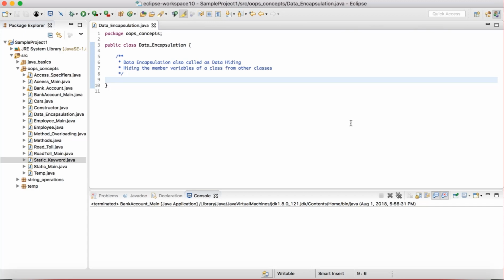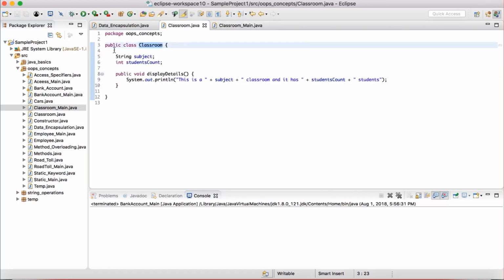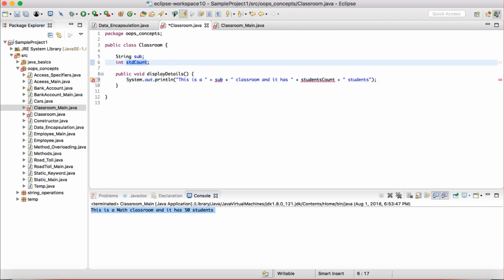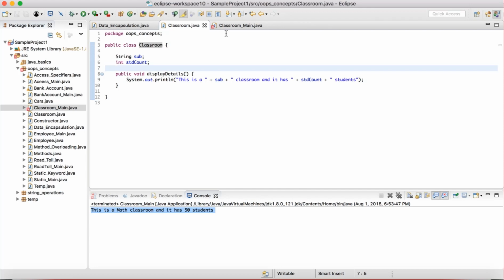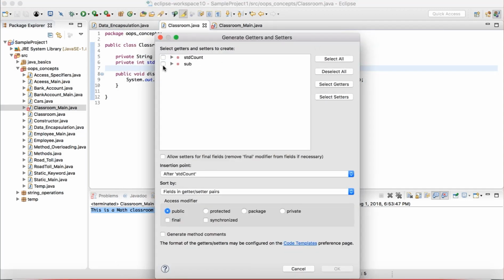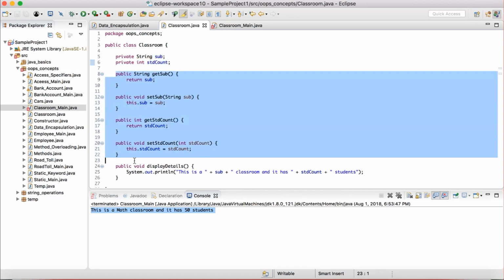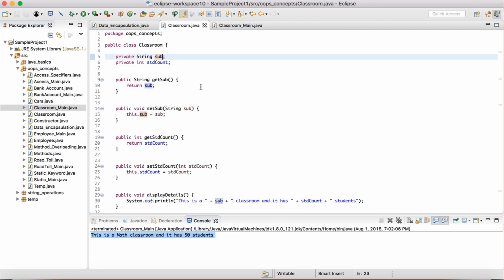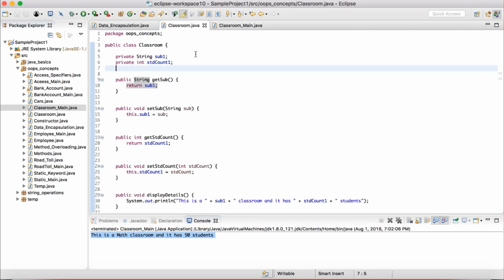دورة تكوينية مجانية في برنامج java / الدرس 29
00029 Data Encapsulation